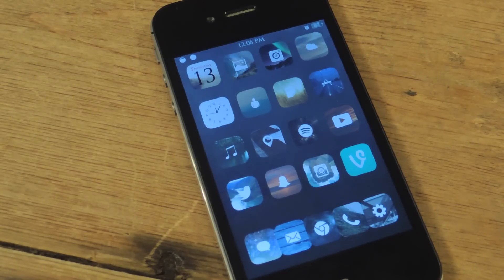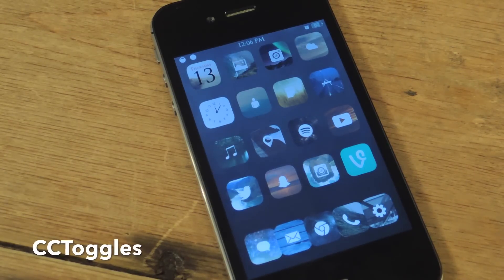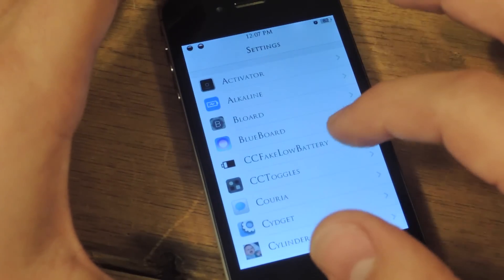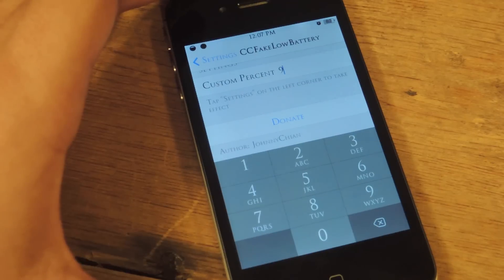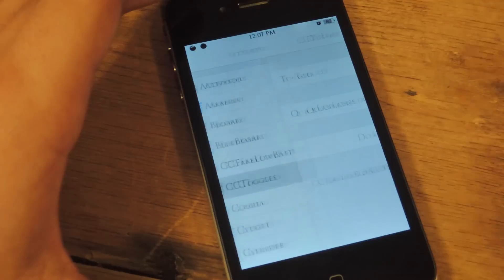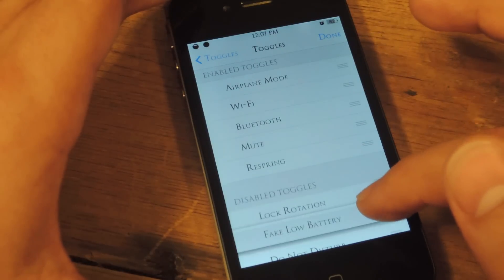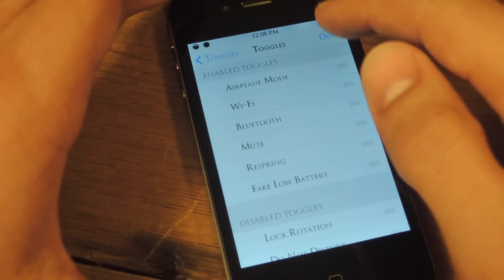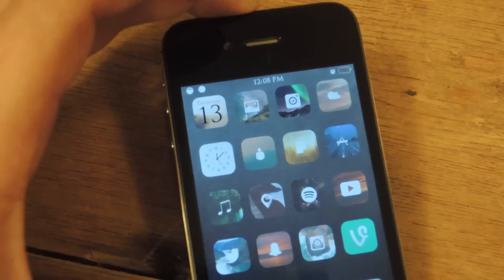Quickly Toggle On a Fake Low Battery Icon to Keep Friends from Borrowing Your iPhone [How-To]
How to Get a Fake Low Battery Icon [iOS 7]

In today's softModder guide, I'll show you how to apply a fake low battery indicator. The best excuse for not lending out your phone is a low battery, and now you can prove it with a simple tweak to your device, whether you're battery is low or now. It's called CCFakeLowBattery and it is enabled through your control center, which is quick and easy. All you need is a jailbroken iPhone with CCToggles installed.